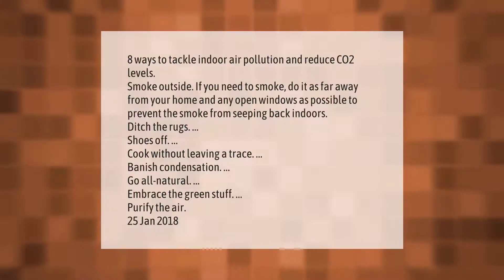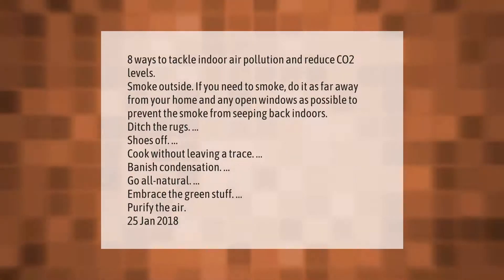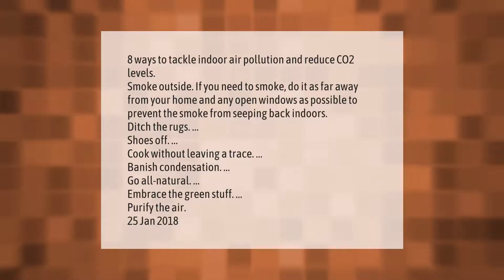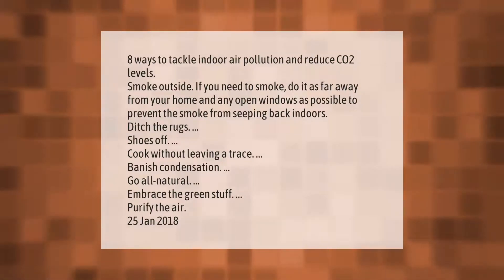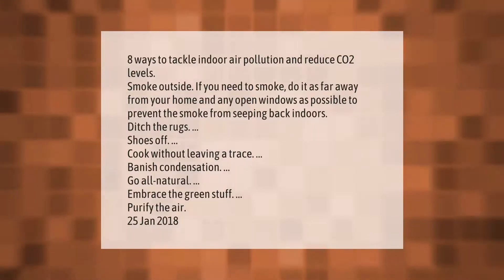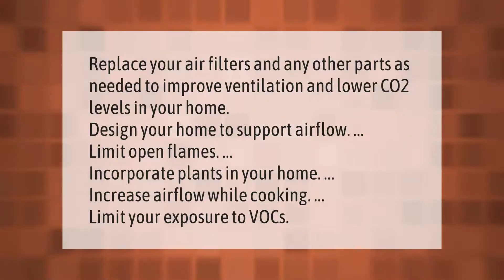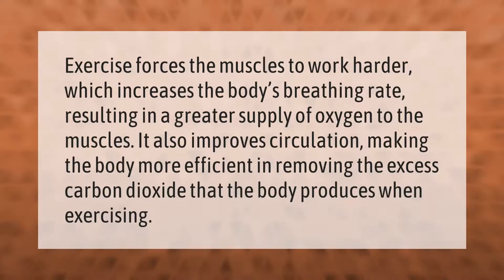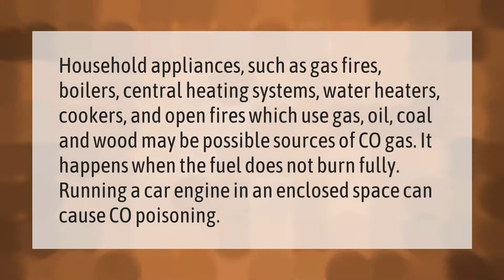How do you remove carbon dioxide from home air?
00:00 - How do you remove carbon dioxide from home air?
00:49 - How can I increase CO2 in my home?
01:20 - How do you get rid of carbon dioxide in your body naturally?
01:50 - What gives off CO2 in a home?

Laura S. Harris (2021, February 13.) How do you remove carbon dioxide from home air?
    AskAbout.video/articles/How-do-you-remove-carbon-dioxide-from-home-air-218465